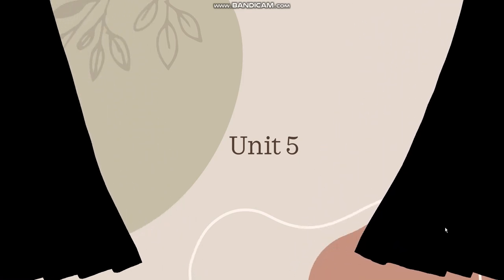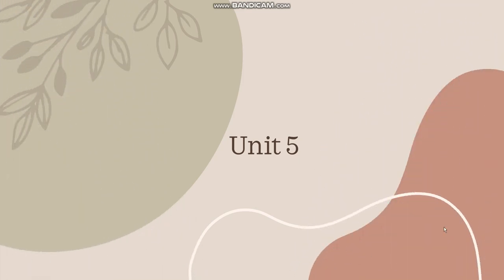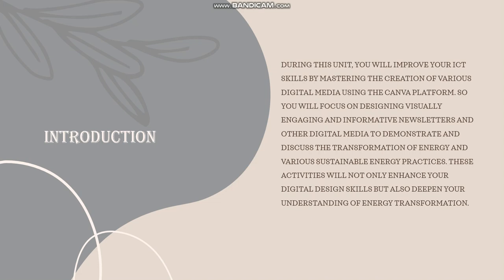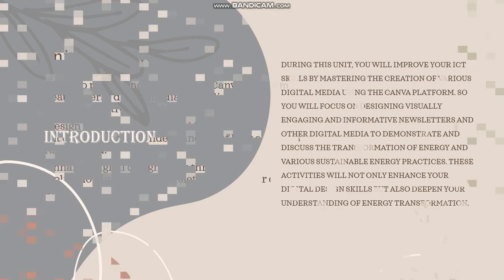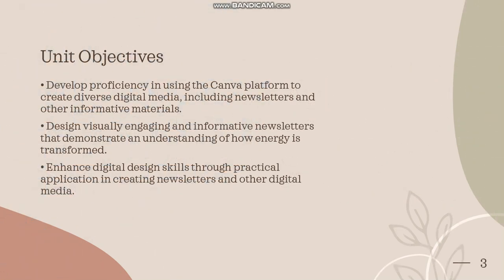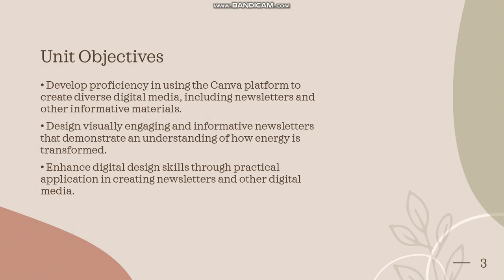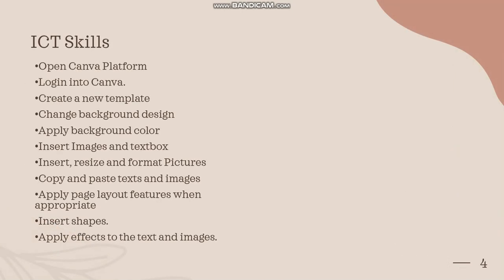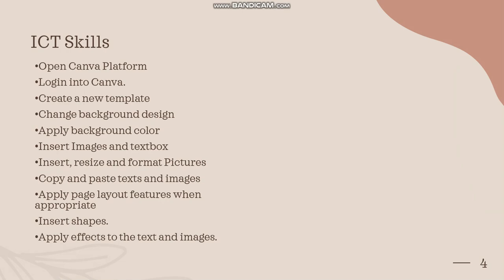Unit 5 - Grade 4 - ICT - By Ms. Majd Tahboub